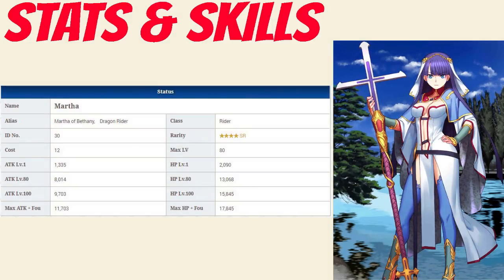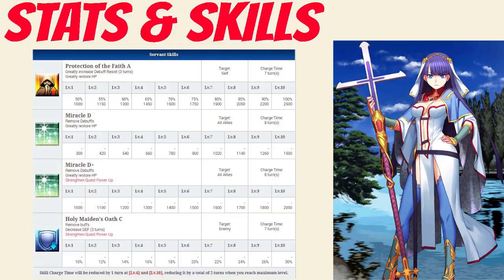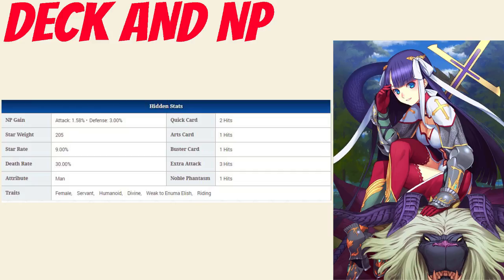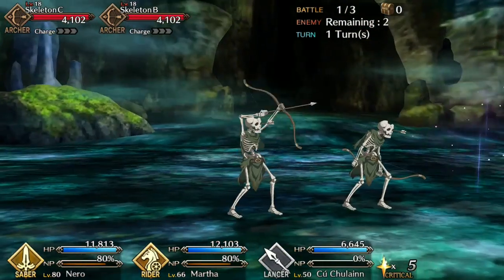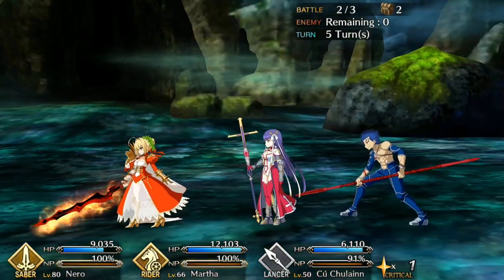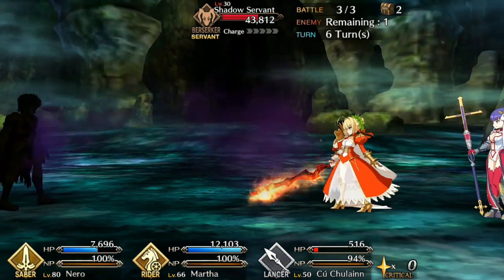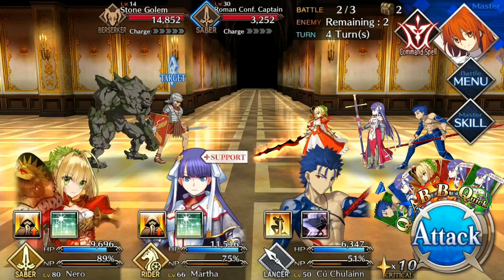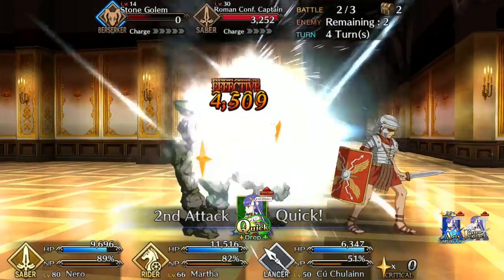FGO Servant Spotlight: Saint Martha Analysis, Guide and Tips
Is Martha a good healer?

Let me know which servant you want to see spotlighted next in the comments!